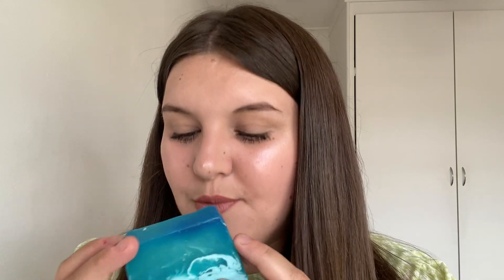My Lush Collection | Soaps & FUN ✨ • Beth Thomas